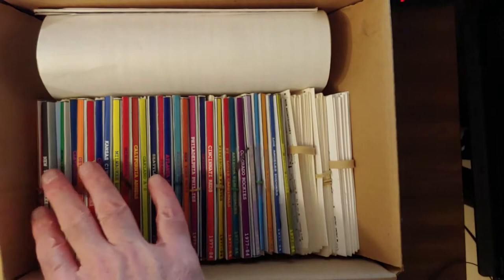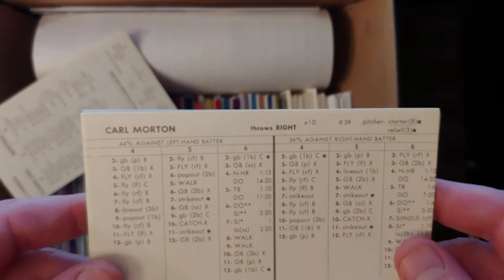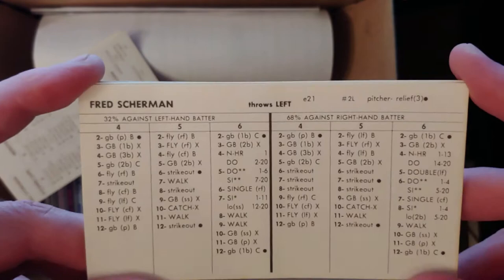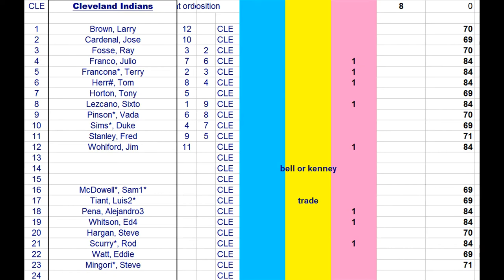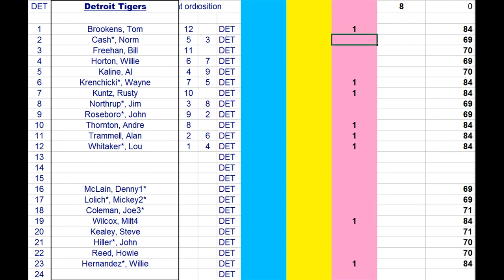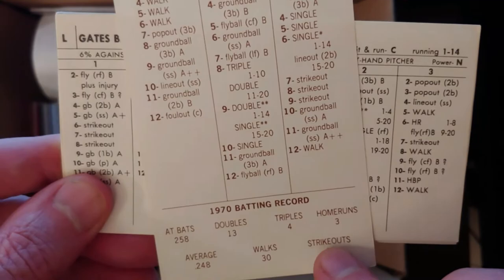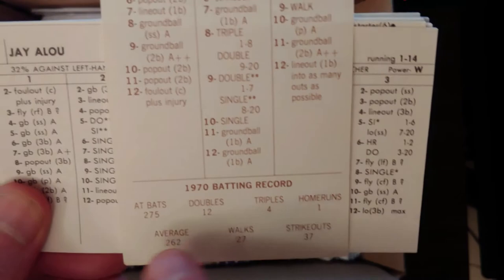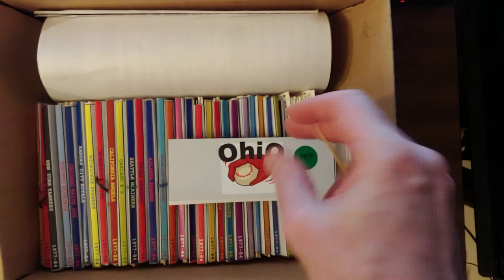Strat-O-Matic Baseball EXCEL 1969 70 71 72 Carryover Draft Prep - 1970 Box AL North options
Here is some draft prep for the 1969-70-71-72 Carryover League.
A look at 1970 Box AL North options.